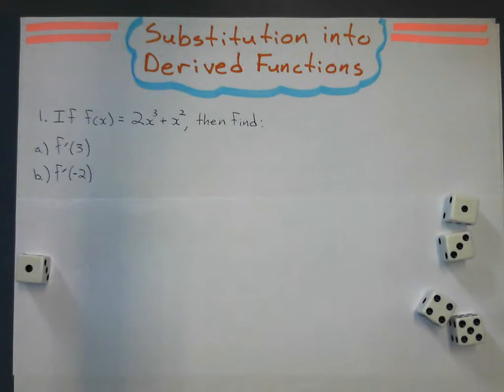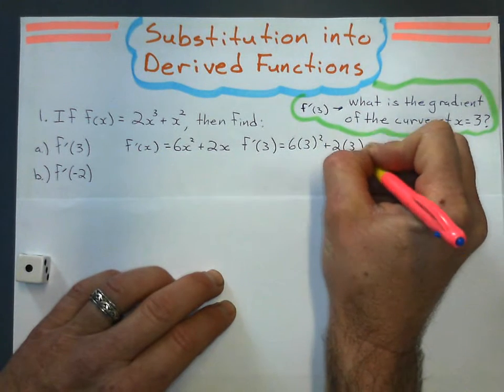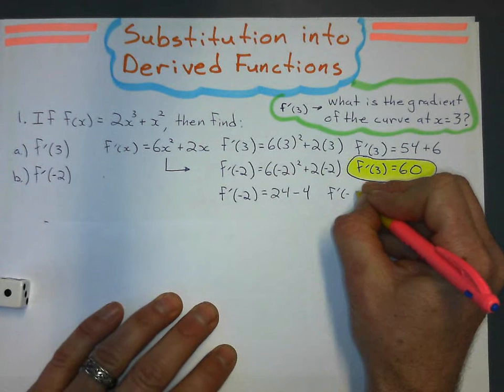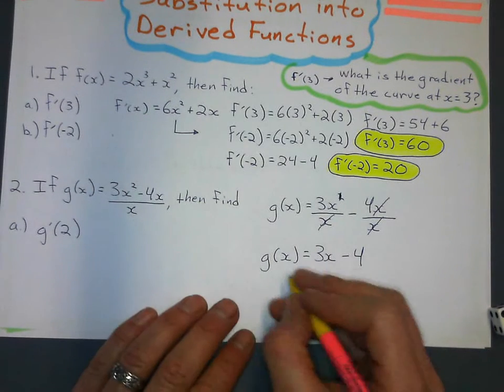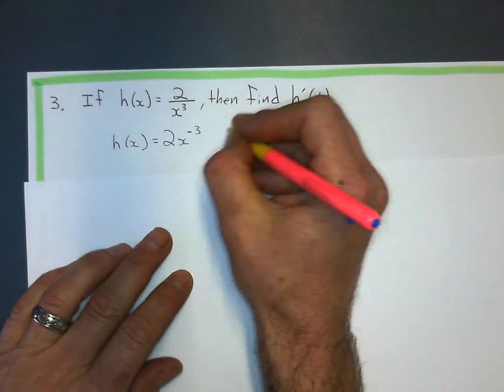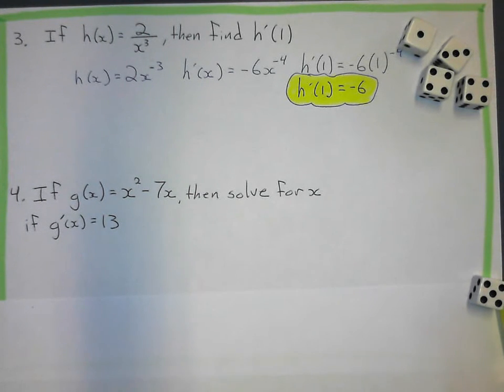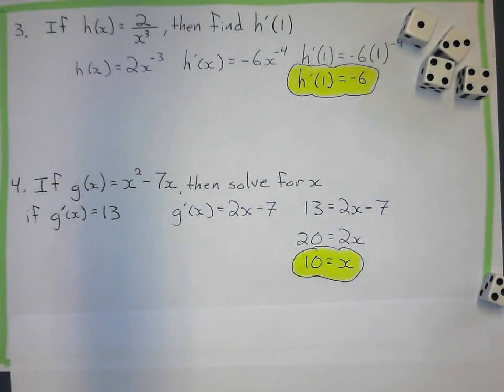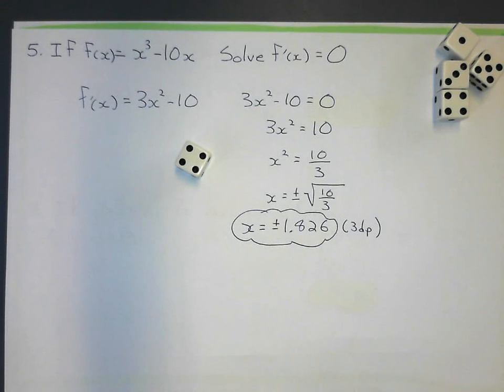Substitution into Derived Functions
Here are some examples of substituting values into derived functions. The resulting answer is the gradient of the curve at that given x-value. There are also 2 examples where the gradient is given and you have to solve for the x-value.